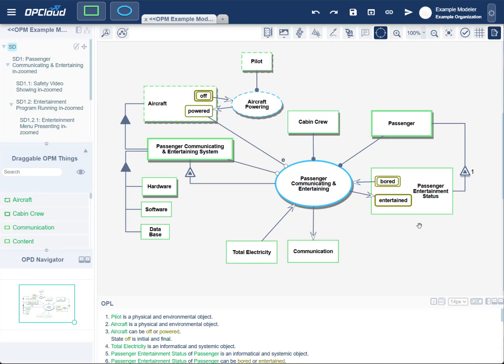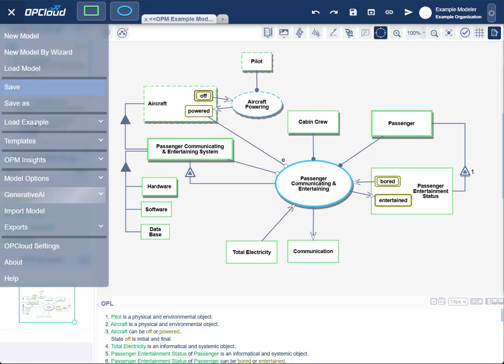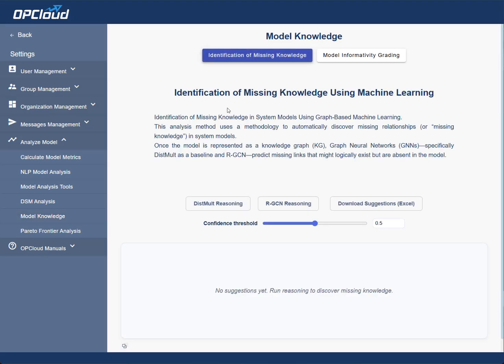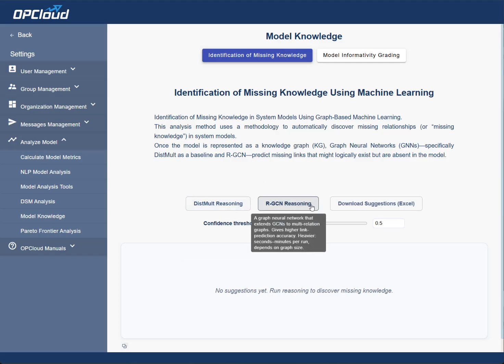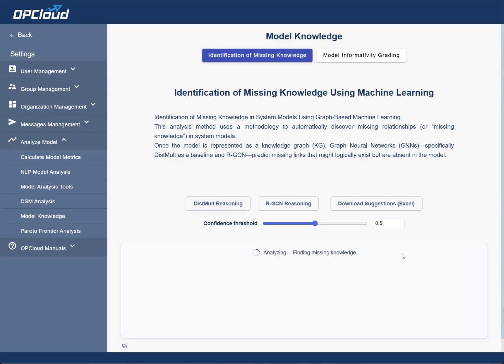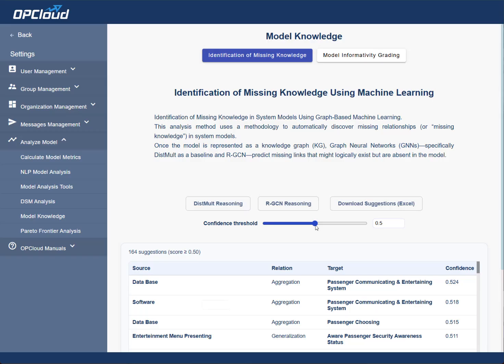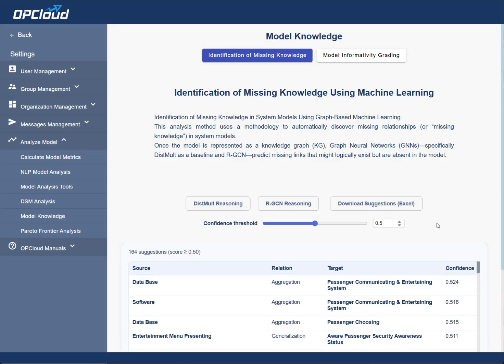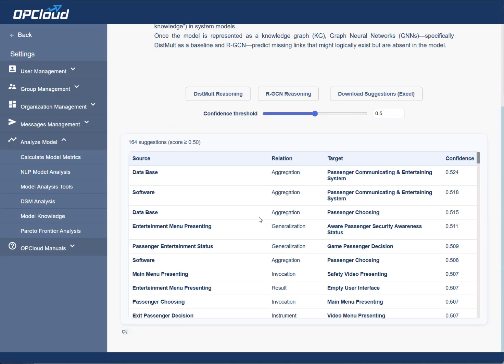Intro 49 - Identification of Missing Knowledge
Enhance Your OPM Models with AI-Powered Link Prediction

This feature uses graph-based machine learning to detect missing logical connections in Object-Process Methodology (OPM) models. By analyzing the model as a knowledge graph, it applies the DistMult algorithm to learn vector embeddings for model elements and their relationships, scoring potential links based on plausibility. A post-processing layer filters and refines these predictions, helping modelers uncover gaps and improve model completeness.

In this video, you'll learn how to use the feature step by step—no theory, just hands-on guidance.
We’ll walk through the interface, show you how to configure parameters like score thresholds, and demonstrate how to interpret the AI-generated suggestions. Whether you're refining an existing model or building a new one, this tool can elevate your modeling process with smart, data-driven insights.